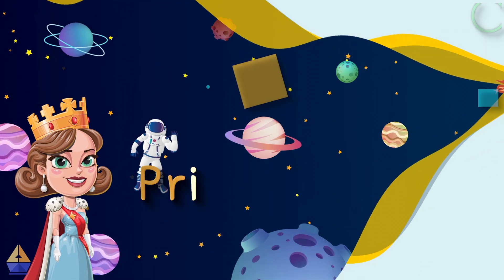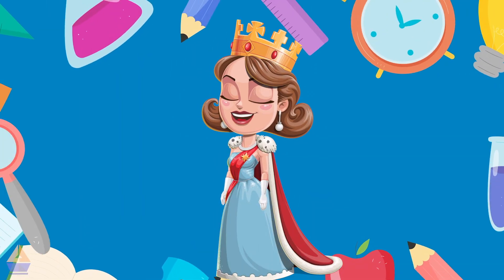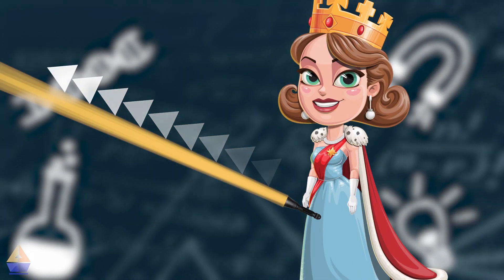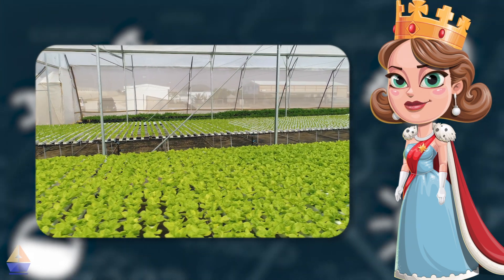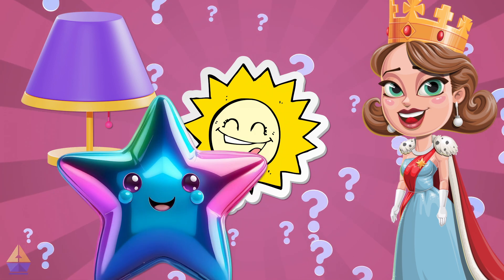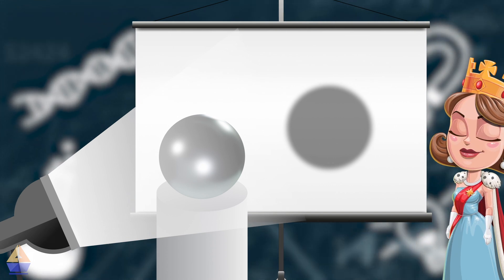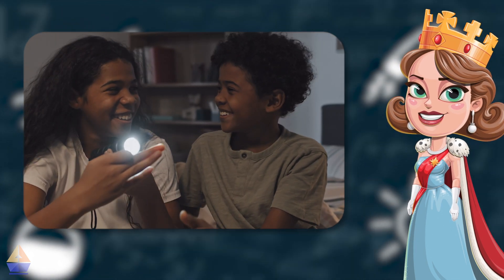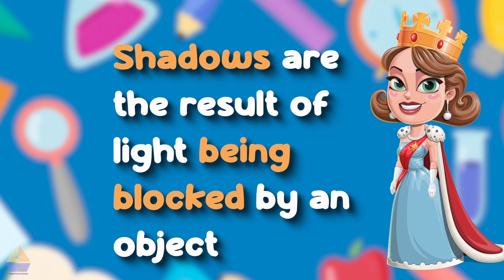2nd Grade Science: Intro to Light & Luminous Objects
Welcome to Intro to Light & Luminous Objects with Princess Learnia! In this exciting journey through the ArgoPrep Kingdom, young scientists will learn about the magic of light, luminous objects, and how shadows are formed. Princess Learnia takes viewers through real-life examples and interactive experiments to help understand light as a form of energy and its importance in our world. Join in to discover how light works, create fun shadows, and earn a luminous Argo Star for your bright ideas!

Key Learnings:

- What light is and why it’s essential
- Difference between luminous and non-luminous objects
- How shadows are created and how to make shadow puppets!
- Stay curious, keep discovering, and remember—the magic of science is always with you!